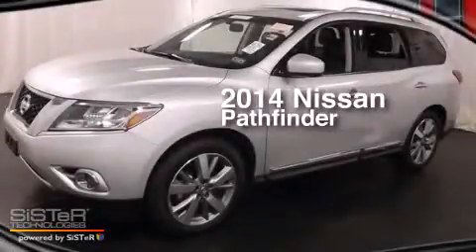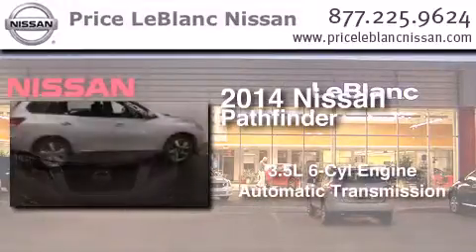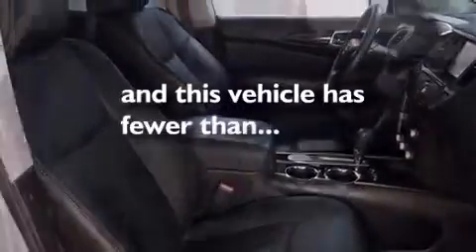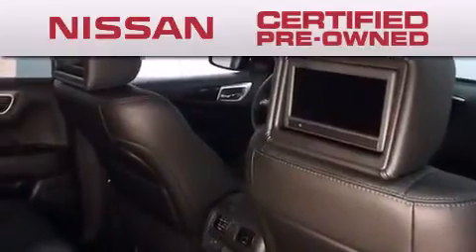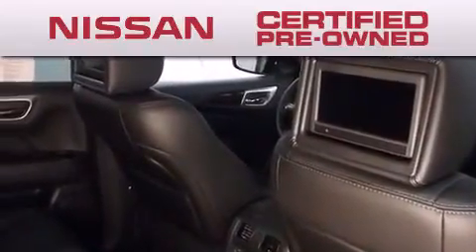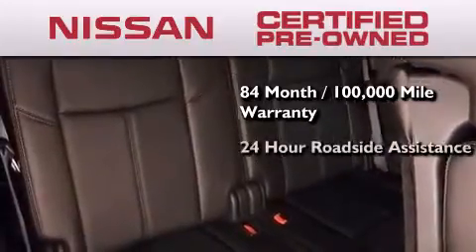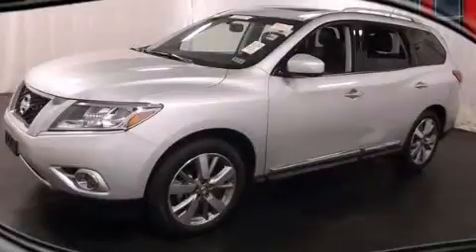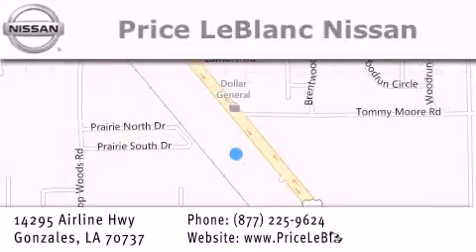Preowned 2014 Nissan Pathfinder Gonzales LA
Have questions ? We've been honored to serve the Gonzales LA area , we promise that your experience at our dealership will exceed your expectations ! Year : 2014 Make : Nissan Model : Pathfinder Engine : 3.5L V6 Trans . : Automatic Exterior : Brilliant Silver Miles : 3,961 Interior : Charcoal Stock : NI602103 Price LeBlanc Nissan Airline Hwy Gonzales , LA 70737